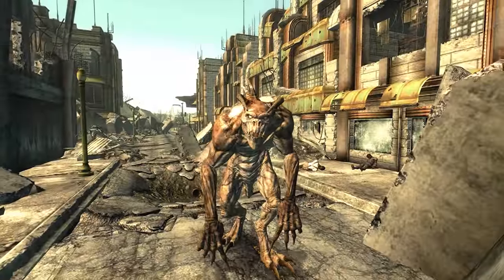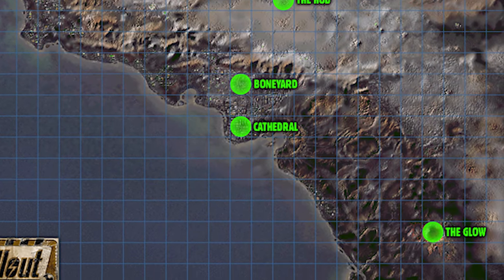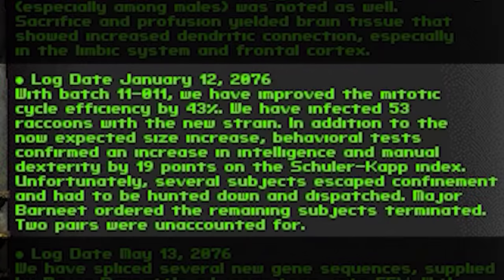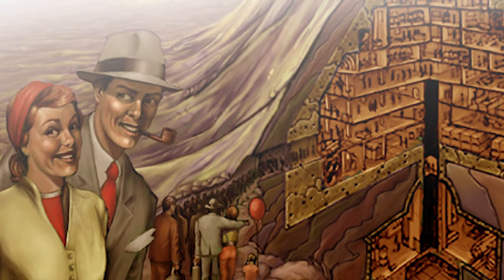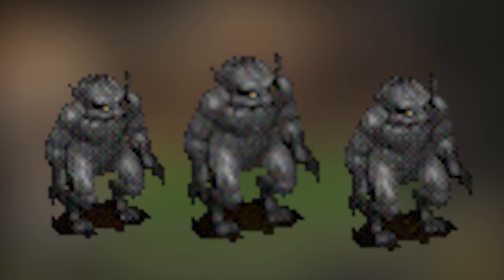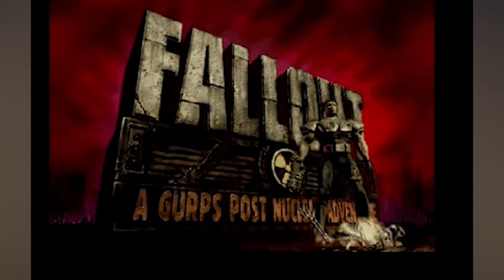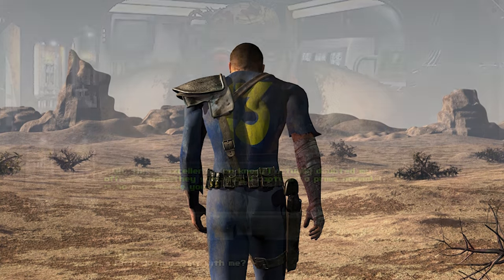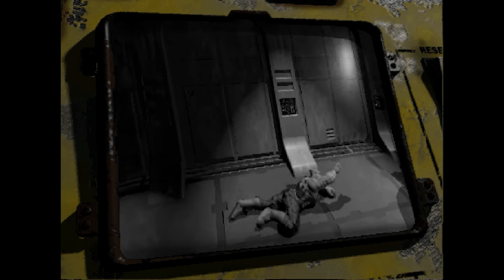Fallout's Cut Race of Raccoons - The S'lanter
Episode 1 of Fallout - The Cutting Room Floor, an in-depth investigation into the design, development and cut content of Interplay's 1997 masterpiece Fallout. In today's episode we're taking a look at the S'lanter, a cut race of FEV mutated Racoons that originated at the West Tec Facility, better known as the Glow. Including the Fallout Bible, a design document, The Jackals, concept art, Fallout 1 lore and more!

Chapters
00:00 Intro
01:48 S'lanter Design Document
13:15 Adventure Seeds
25:58 Post Mortem